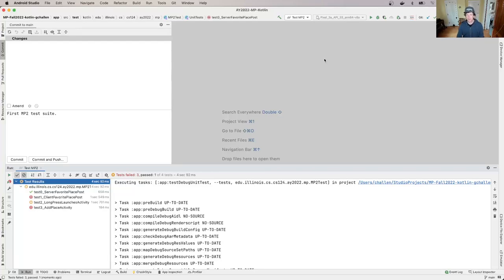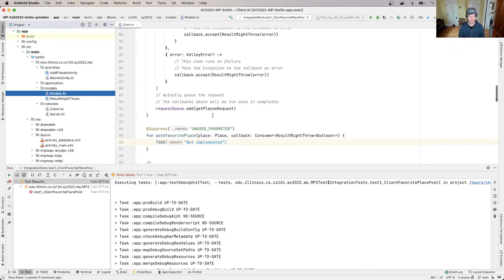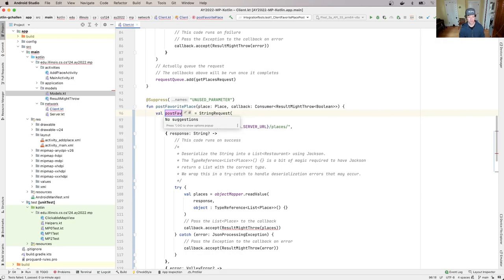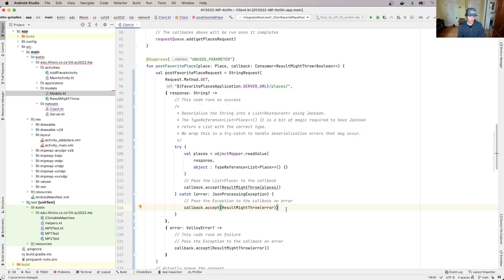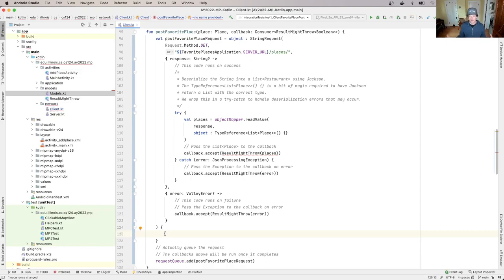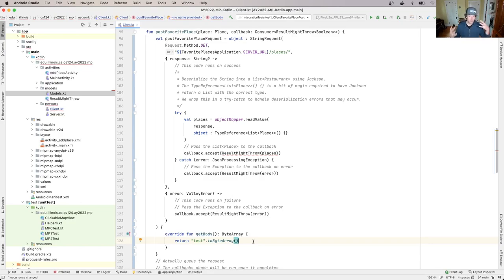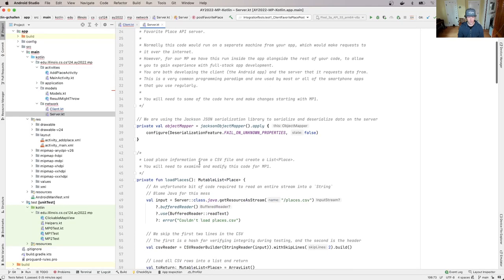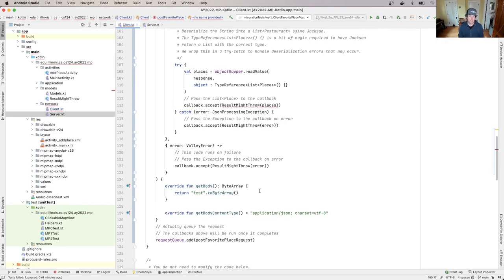CS 124 Fall 2022: MP2 Part 1 Kotlin: API Client Add Favorite Place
Let's discuss how to add support for POST-ing a favorite place to our API client.